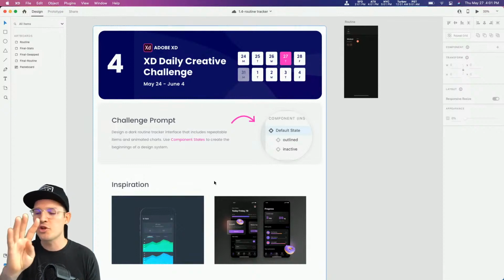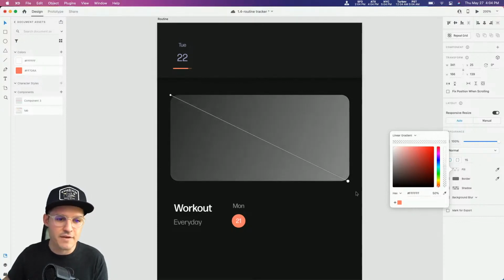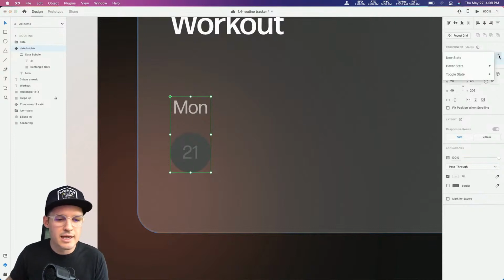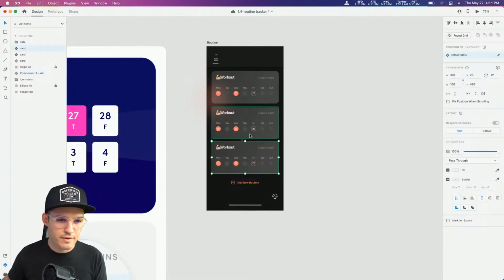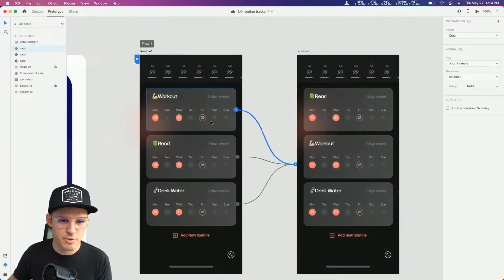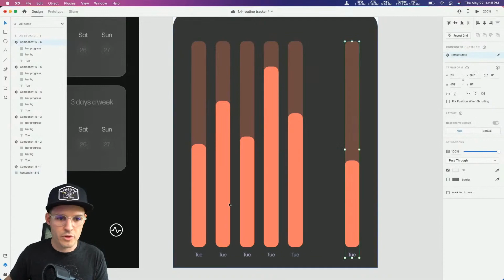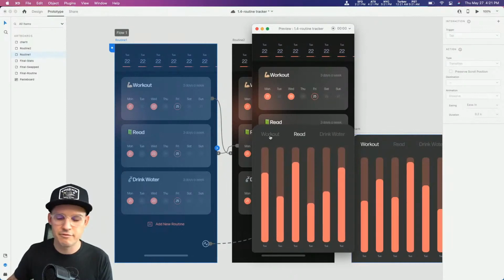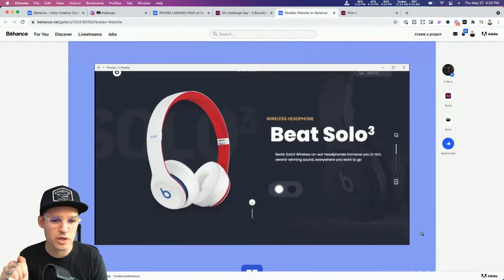Creative Encore: XD Daily Creative Challenge - Animated Charts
Tune in to Adobe Live for a Creative Encore of the Adobe XD Daily Creative Challenge, hosted by Jesse Showalter! Complete 9 challenges by Thursday, June 17th and you’ll be on your way to sharpening your skills.

CHALLENGE: Design a routine tracker that displays habits using animated charts. As you design, use States to create a mini design system.